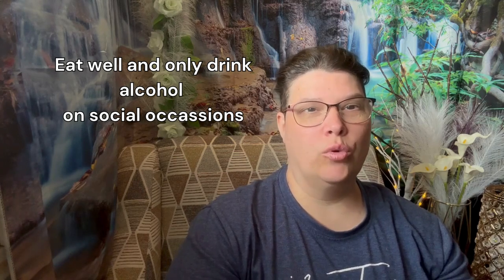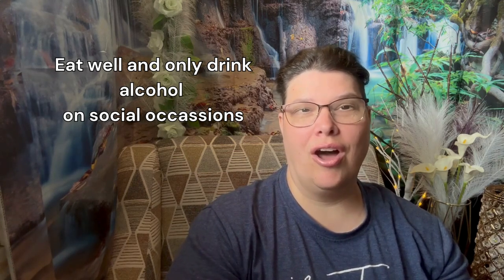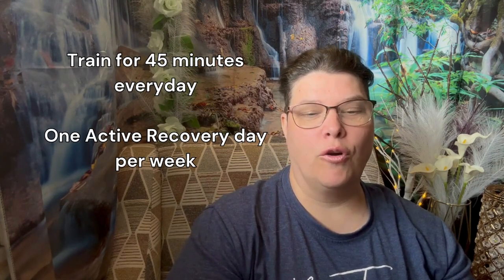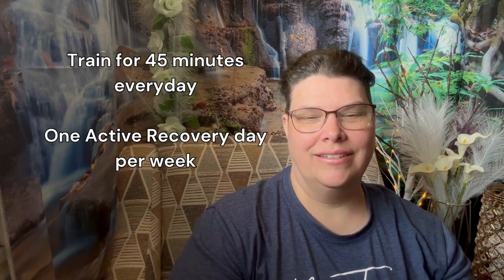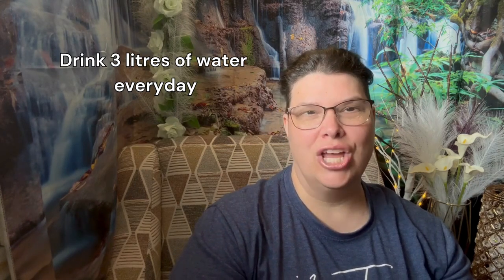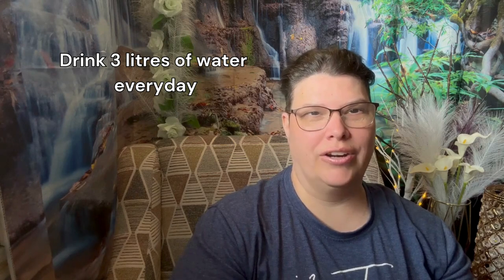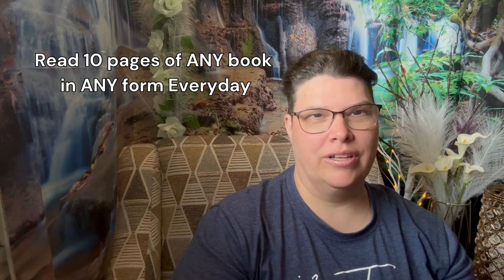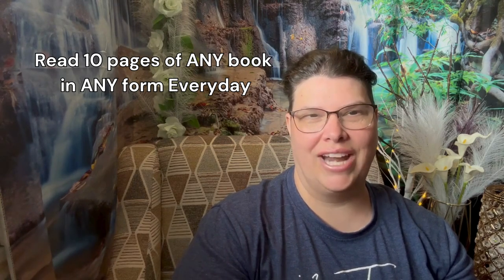75 SOFT Challenge | Day 0 | Intro to the Challenge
In this video I will be introducing my start of the 75 soft challenge. This is a challenge that will change me both physically AND mentally.